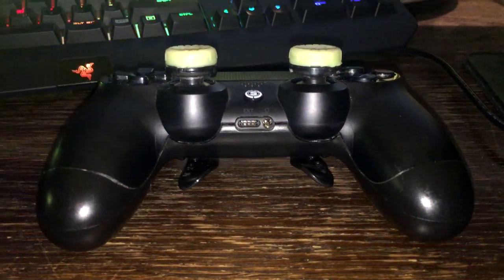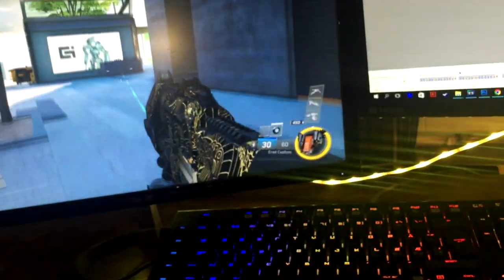How To Fix A Unresponsive/Broken PS4 SCUF Controller!